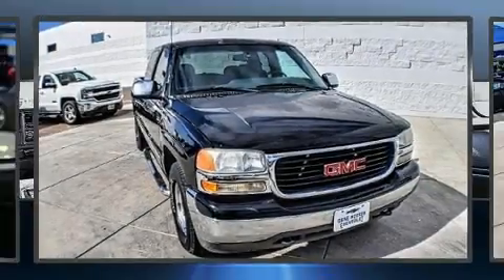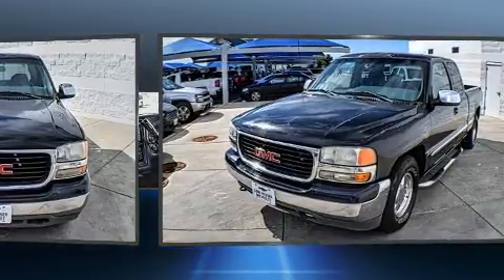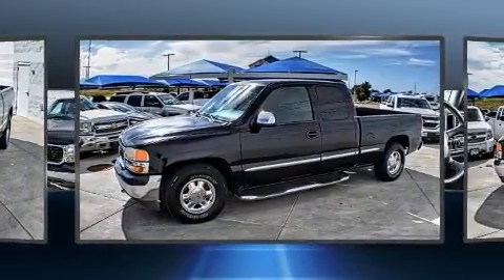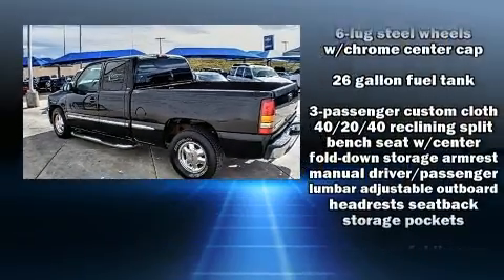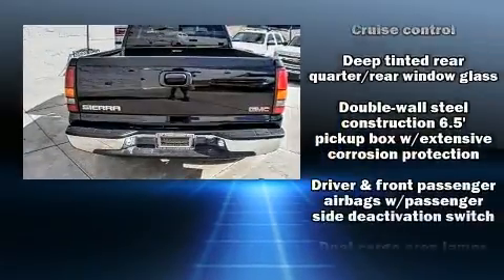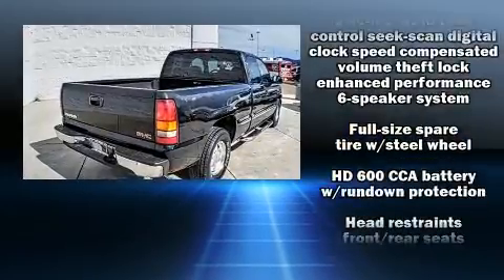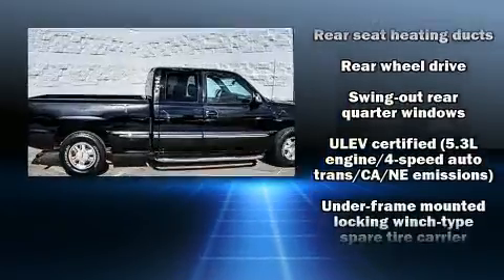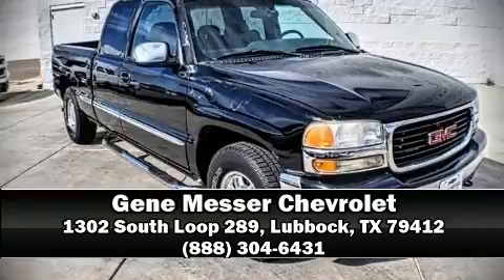2002 GMC Sierra 1500 SLE Special Financing Available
The 2002 GMC Sierra 1500. This 4 door, 6 passenger truck provides exceptional value! Smooth gearshifts are achieved thanks to the powerful 8 cylinder engine, providing a spirited, yet composed ride and drive. Top features include air conditioning, a tachometer, variably intermittent wipers, a rear step bumper, fully automatic headlights, tilt steering wheel, and much more. Safety equipment has been integrated throughout, including: dual front impact airbags, ignition disabling, and 4 wheel disc brakes with ABS. A Carfax history report provides you peace of mind by detailing information related to past owners and service records. We'd also be happy to help you arrange financing for your vehicle. Stop in and take a test drive!